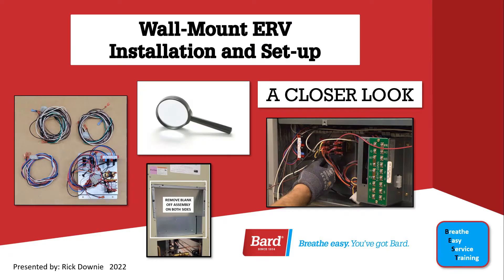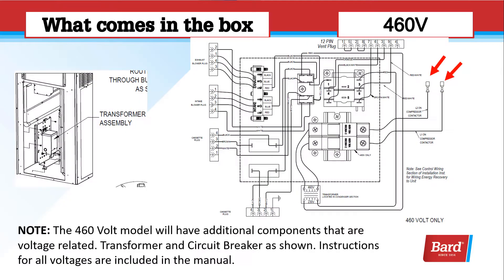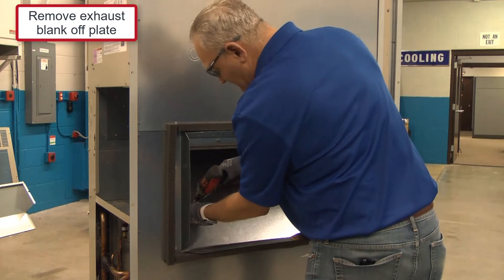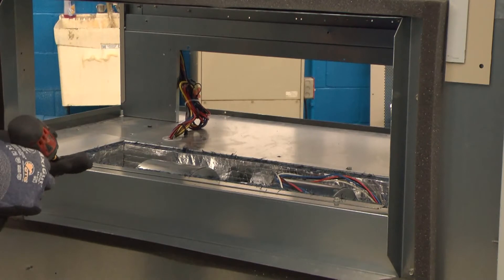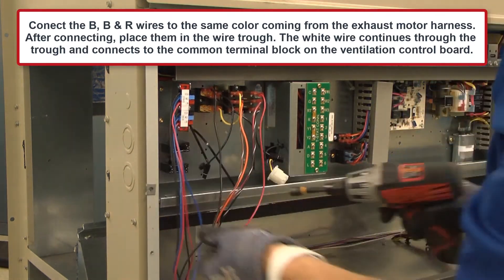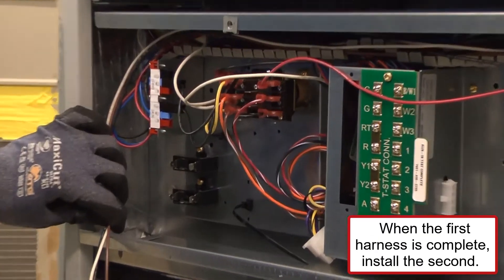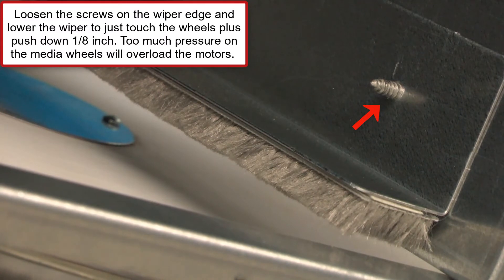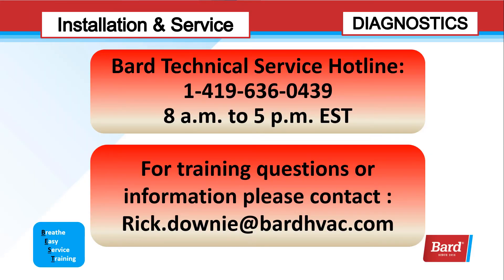Bard Wall-Mount Field Installed ERV Installation and Set-up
The Wall-Mount Energy Recovery Ventilator installation video reviews a complete installation from “what’s in the box” to “start-up”. This video will save you time if you need to install an ERV in a Bard Wall-Mount.

Breathe Easy.   You've Got Bard.